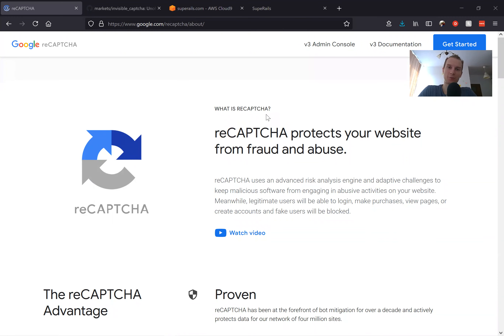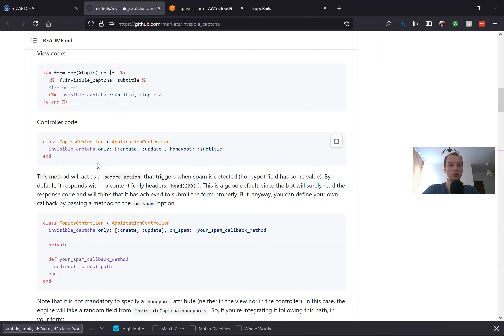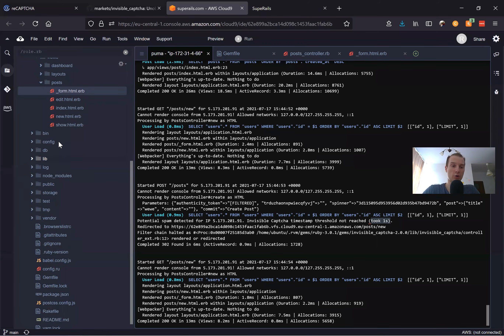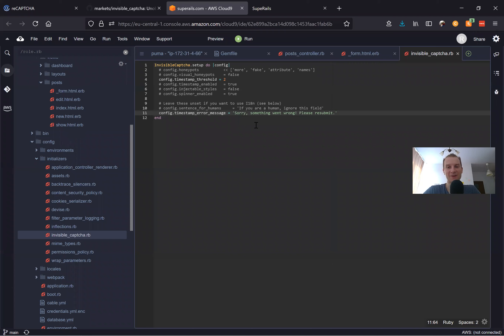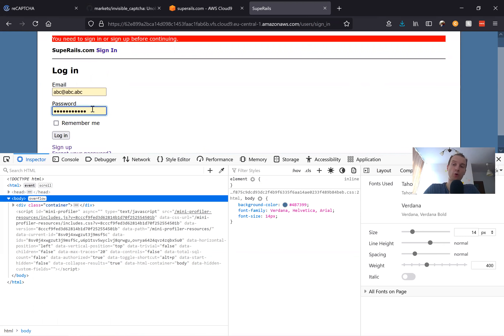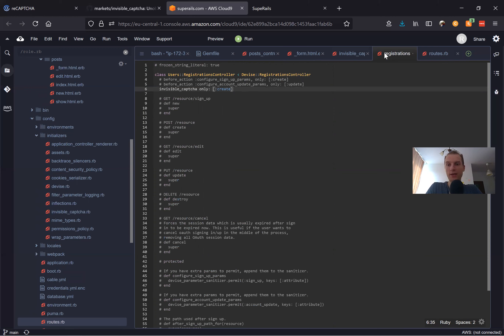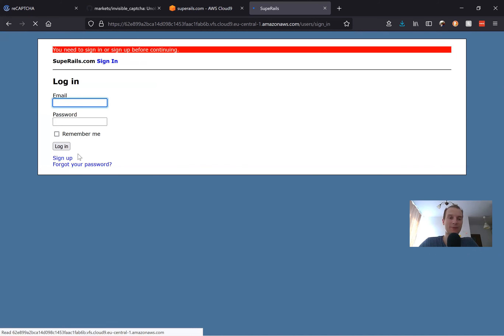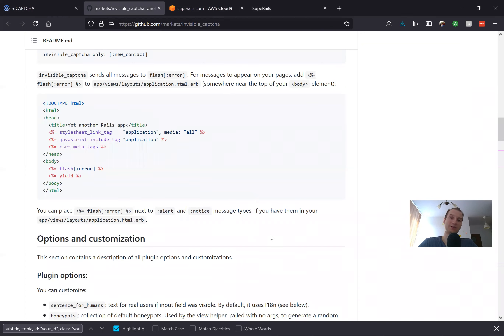Ruby on Rails #46 gem invisible_captcha - pure Ruby reCaptcha alternative. No more bots in your app!